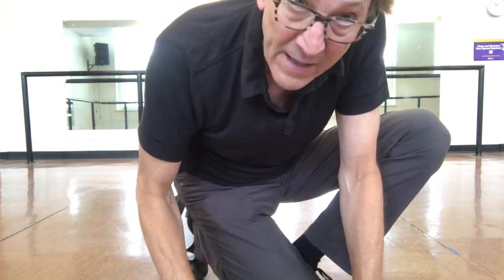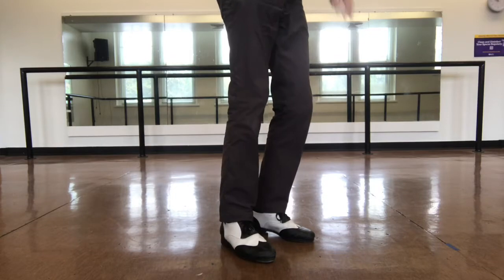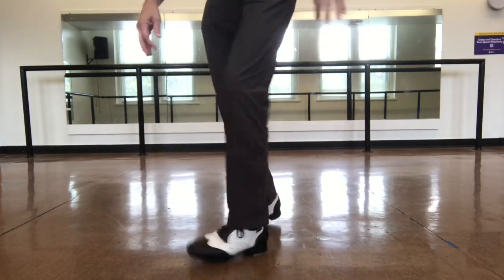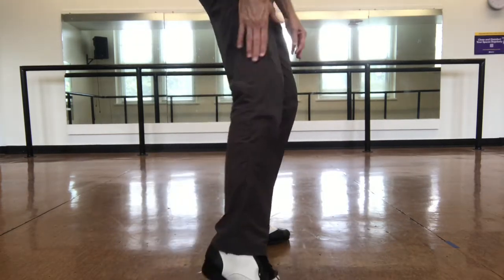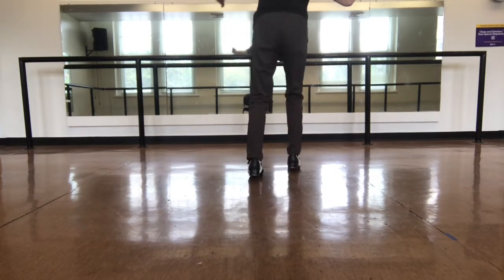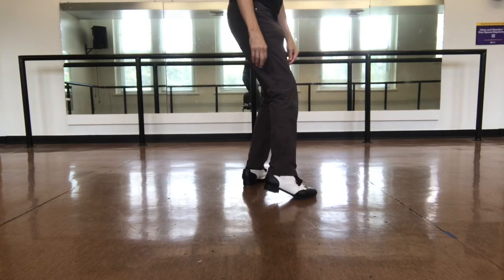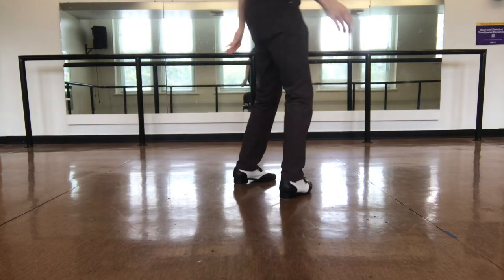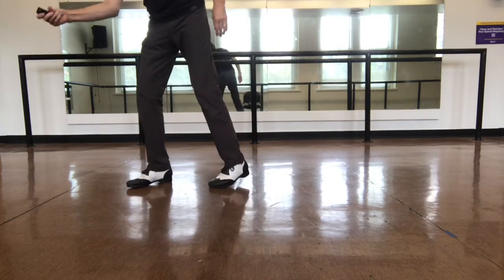Tap 1 3 count riffs